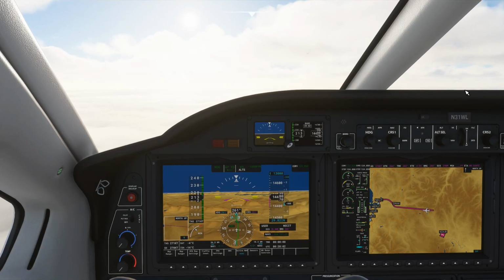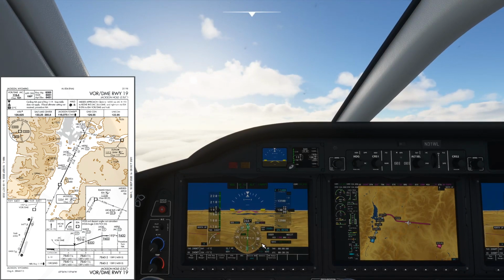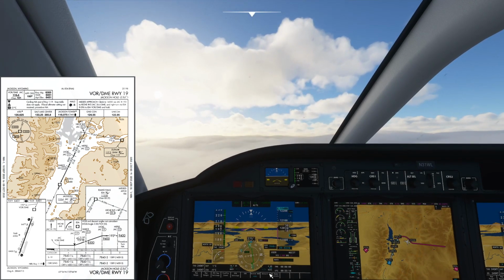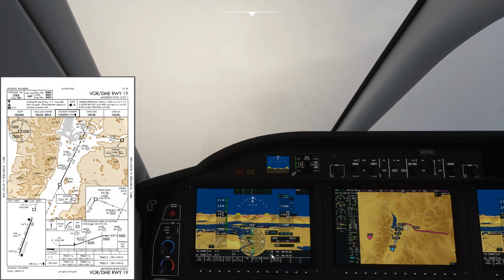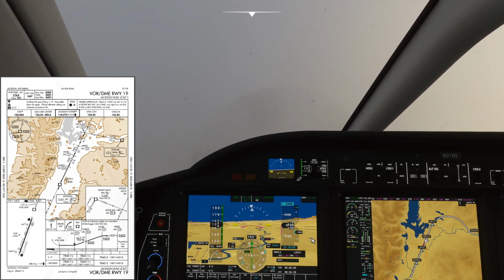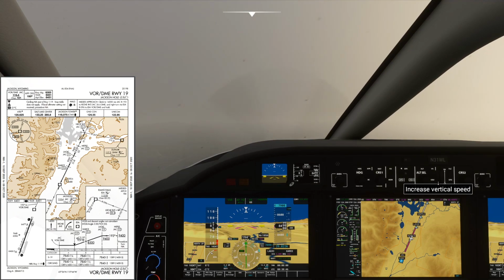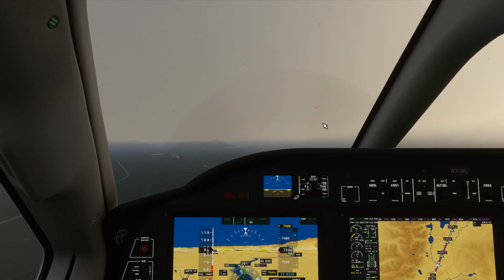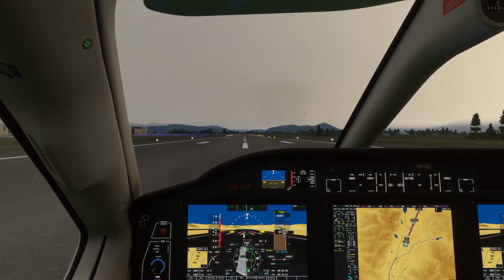VOR/DME Approach in the TBM 930 | Microsoft Flight Simulator 2020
Flying a VOR/DME approach into Jackson Hole (KJAC) landing on runway 19 in the TBM 930.